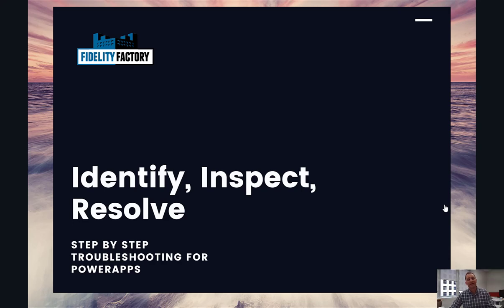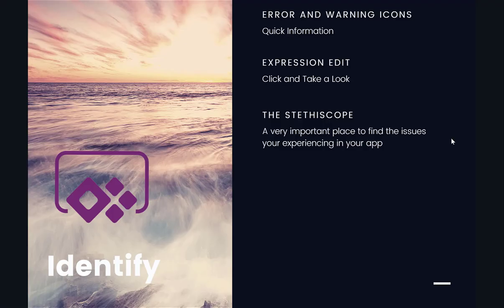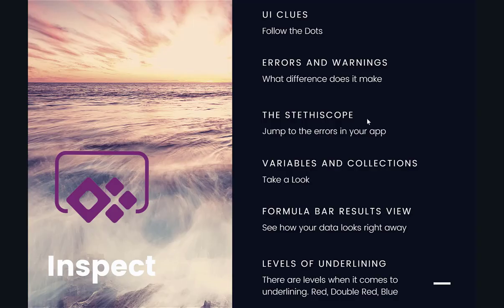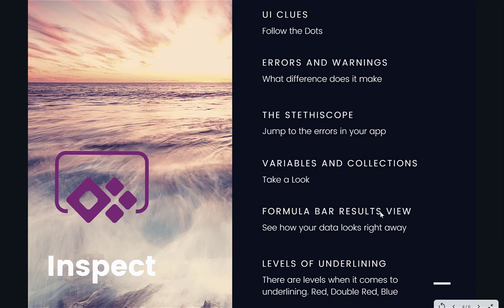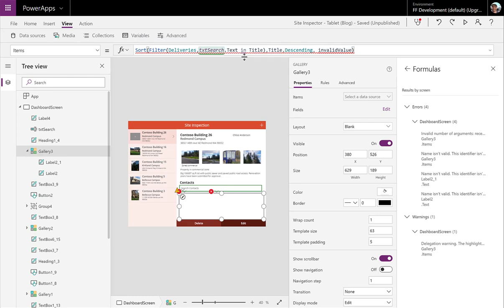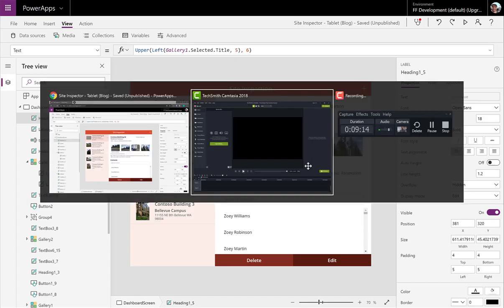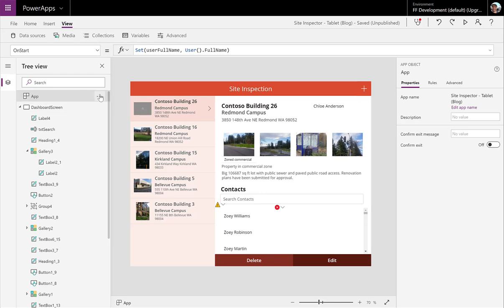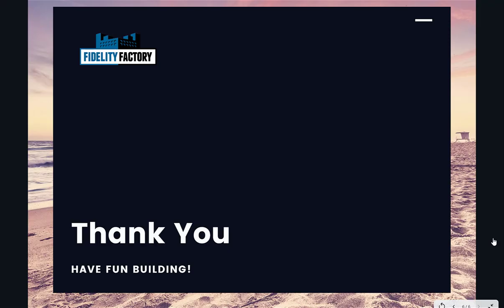Tips for Troubleshooting PowerApps Expressions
Here are a few tips for troubleshooting expressions within PowerApps.

We've grouped the tips by value as they relate to the troubleshooting processs: Identify, Inspect and Resolve

As promised within the video. Here is a link to the PowerApps Function Reference

Important Note: We modified the Site Inspection Template provided by Microsoft for this video (which works perfectly WITHOUT ERRORS). We added our own problematic expressions for demonstration purposes. :)